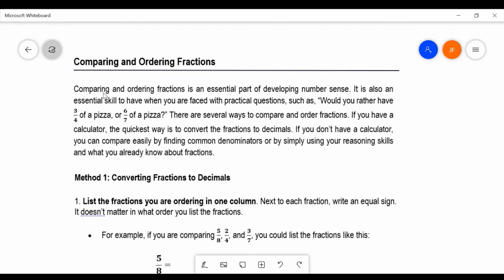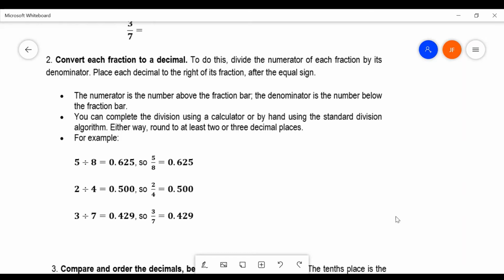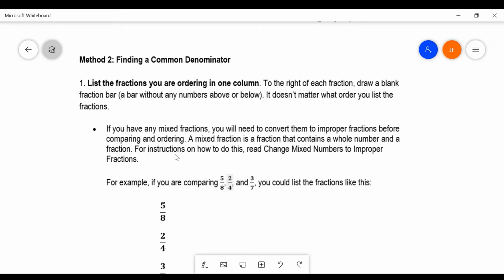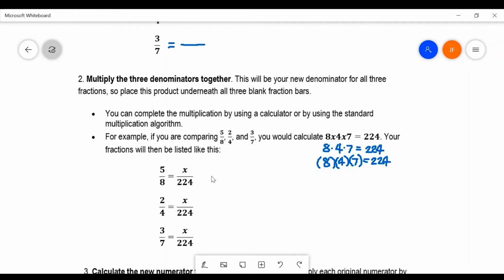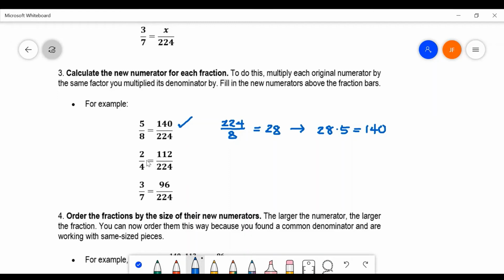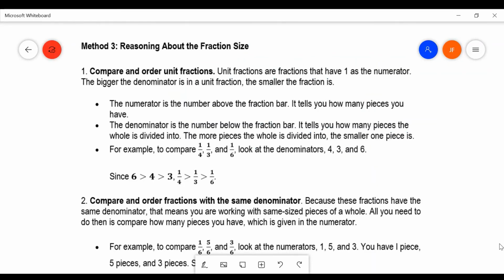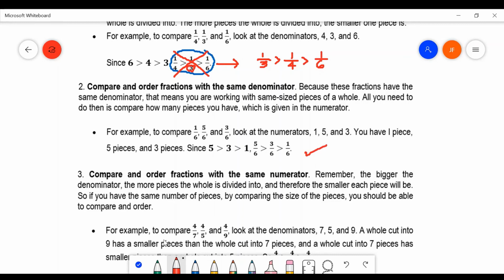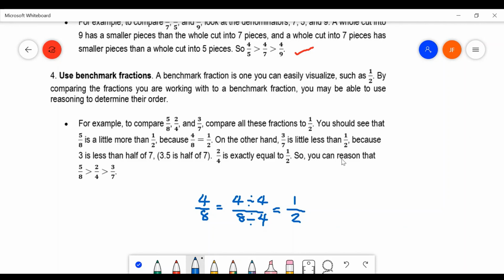Comparing & Ordering Fractions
Comparing and ordering fractions is an essential part of developing number sense. It is also an essential skill to have when you are faced with practical questions, such as, “Would you rather have   3/4 of a pizza, or 6/7 of a pizza?” There are several ways to compare and order fractions. If you have a calculator, the quickest way is to convert the fractions to decimals. If you don’t have a calculator, you can compare easily by finding common denominators or by simply using your reasoning skills and what you already know about fractions. Three methods are presented: (1) Converting Fractions to Decimals, (2) Finding a Common Denominator, and (3) Reasoning About the Fraction Size.